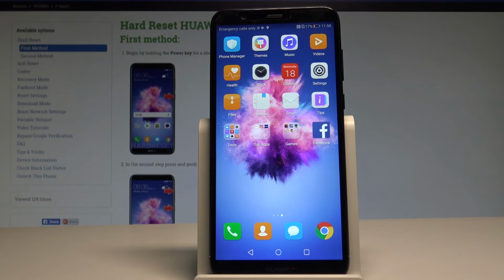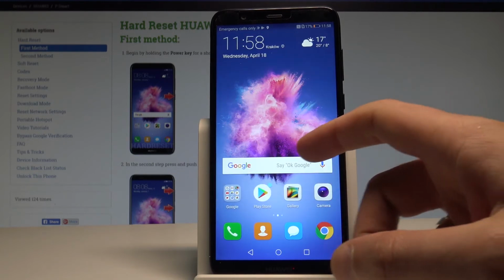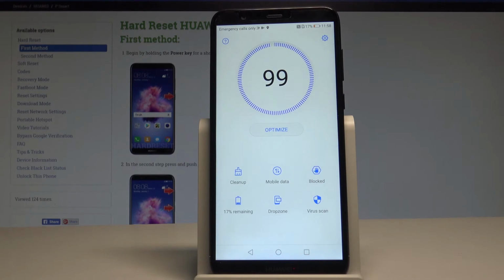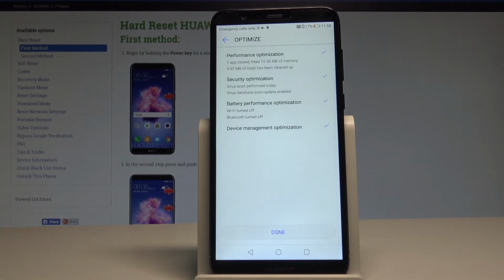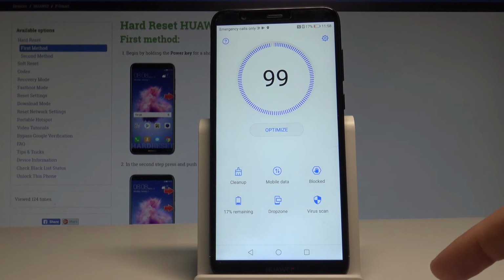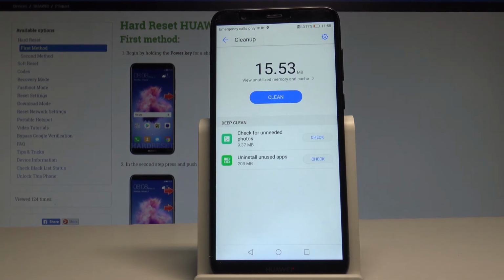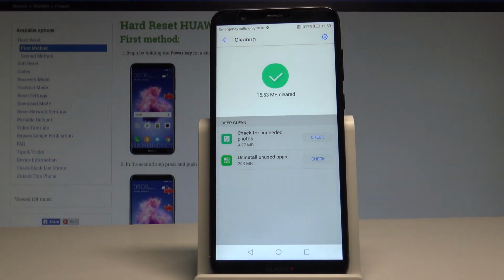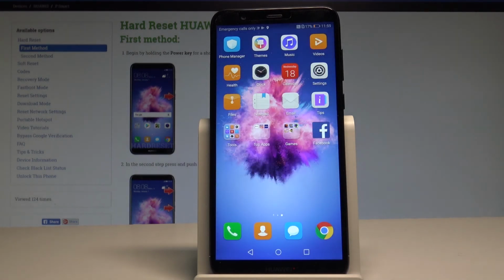How to Speed Up HUAWEI P Smart - Clean Up / Optimize EMUI |HardReset.Info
The easy way to speed up HUAWEI P Smart. Let's clear up memory and optimize the system processes . Afterwards you should start using the HUAWEI P Smart in a better way.

How to optimize HUAWEI P Smart? How to refresh HUAWEI P Smart? Hoe clear app HUAWEI P Smart?